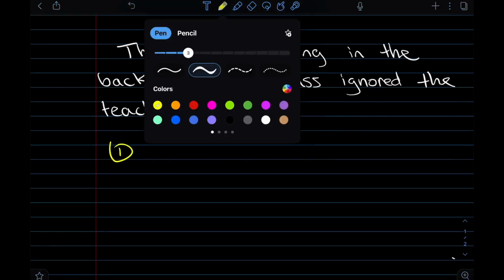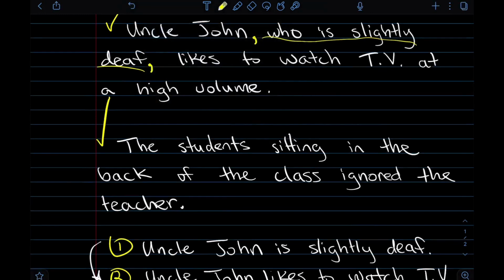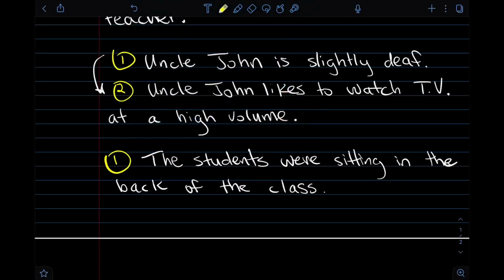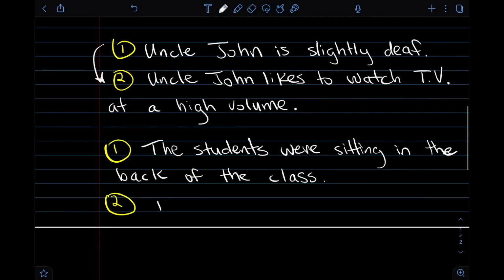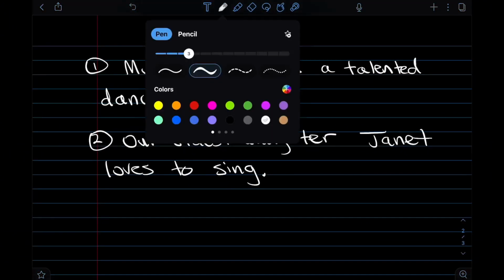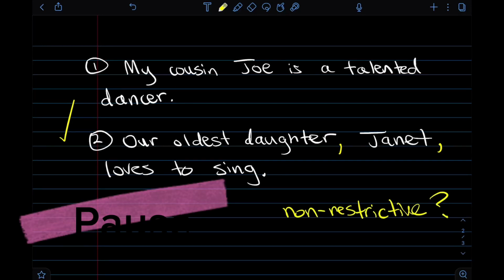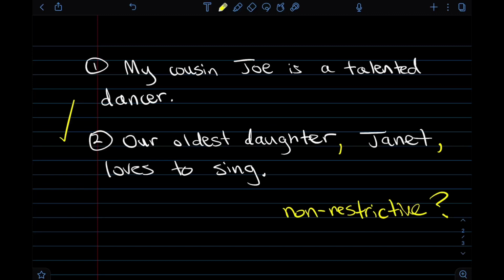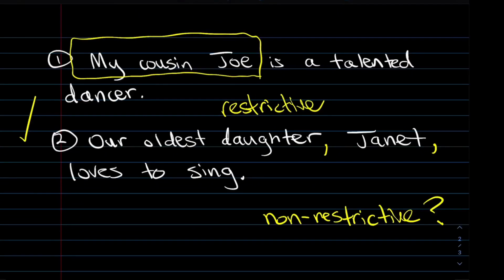Common Grammatical Mistakes| For 3rd-8th Graders (Commas) (Parenthetical Phrases) Cont’d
In this video we will continue on discussing the use of commas when dealing with parenthetical phrases and non-restrictive clauses while also teaching students that sentences can be broken up into two statements and still have the same meaning.

Thanks for learning with us today!